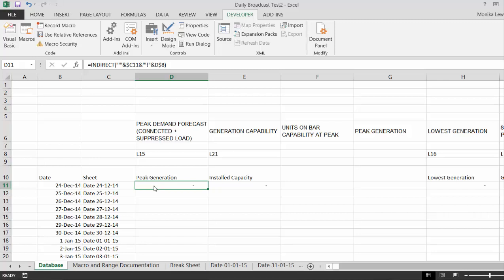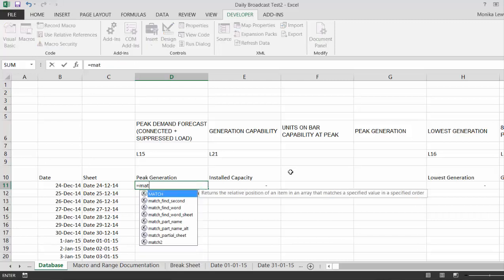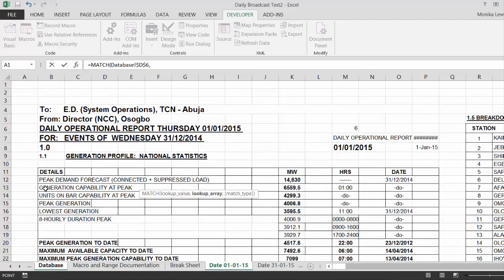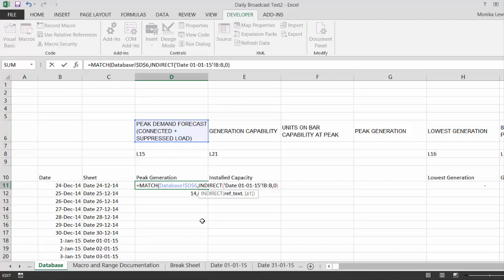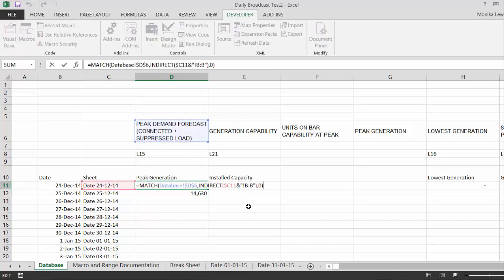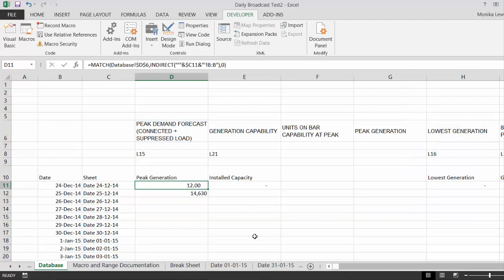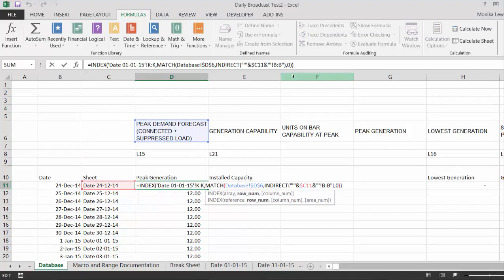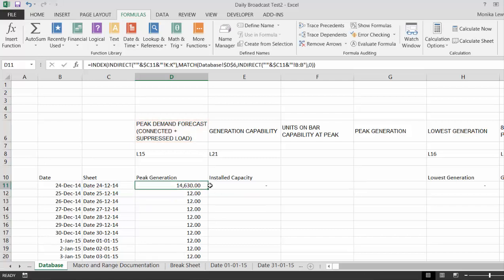Indirect Function and Data Anaysis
Shows how to use the INDIRECT function with MATCH and INDEX to find data and summarise data